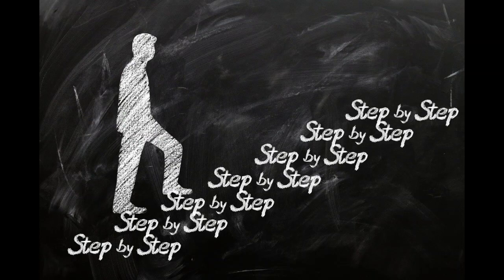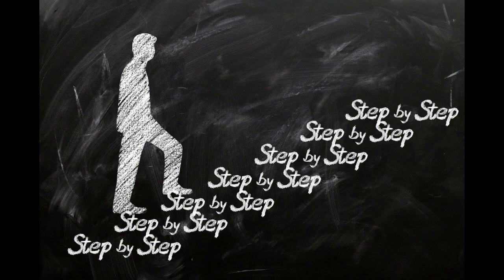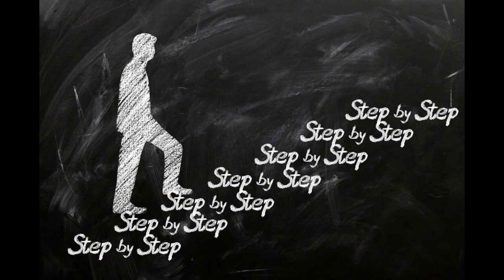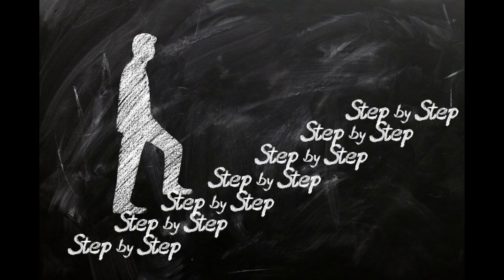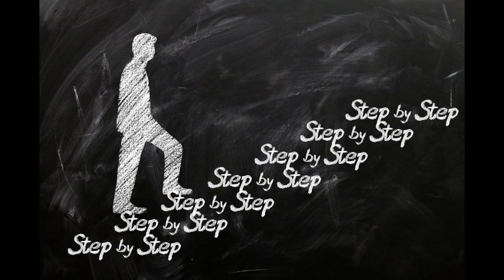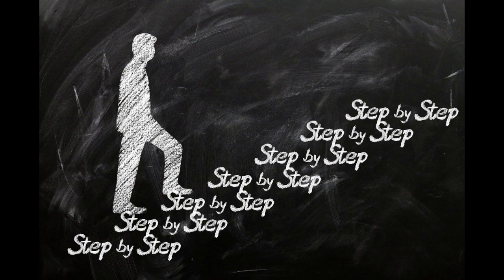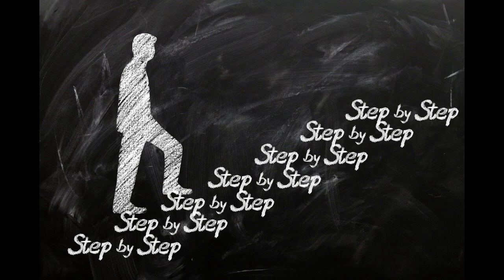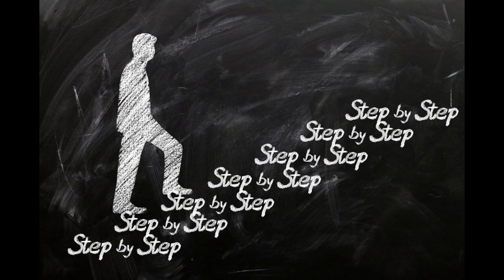Personal development for beginners by Giovanni Rigters (2021)